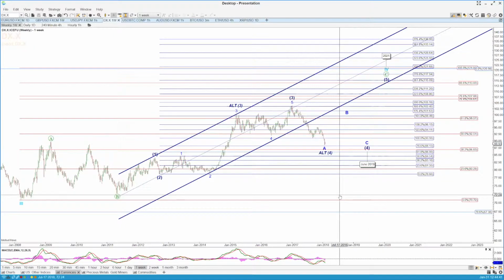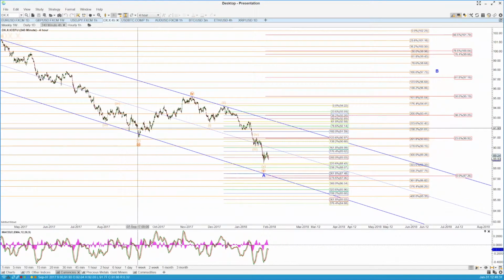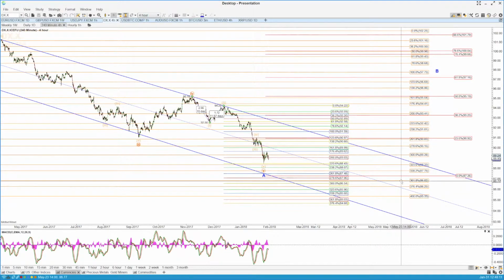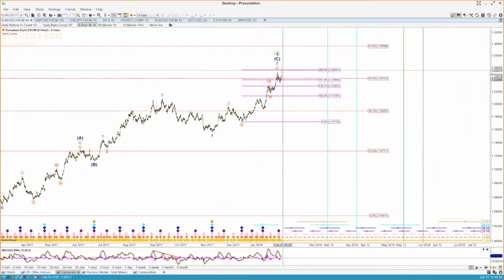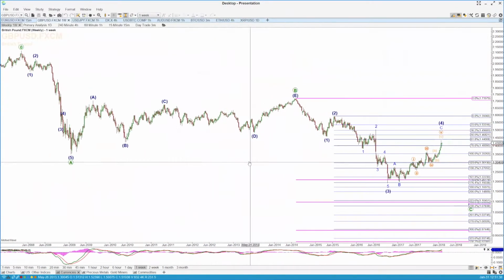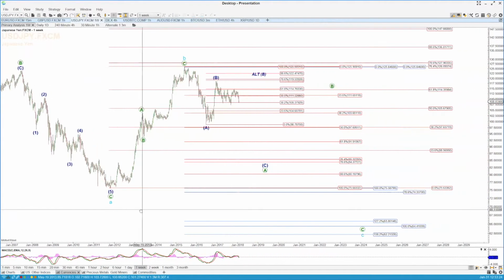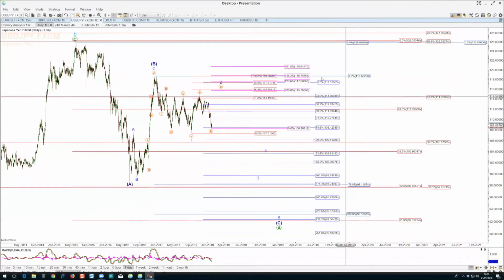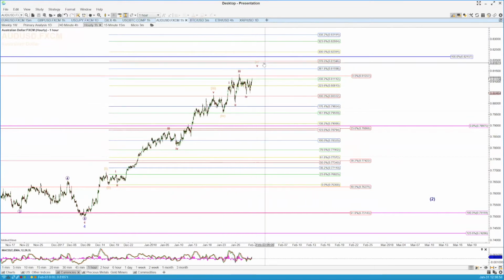A Look At Currencies Before FOMC Wednesday 31st Jan 2018